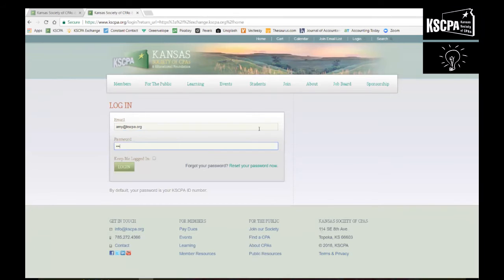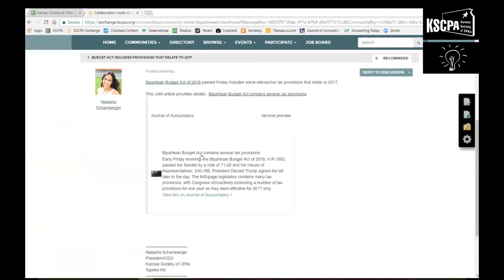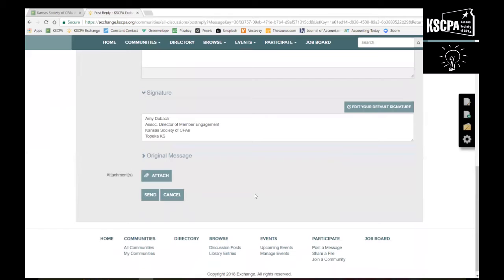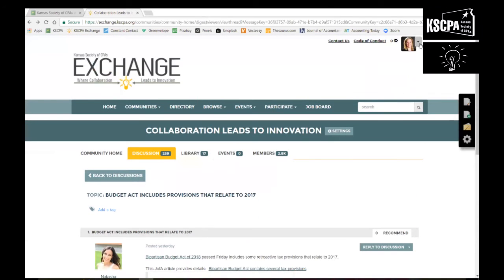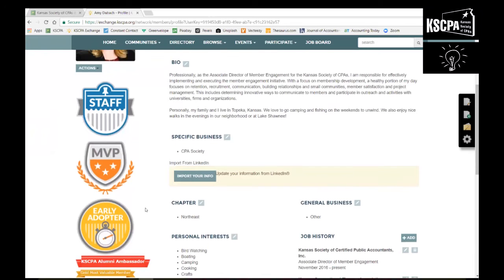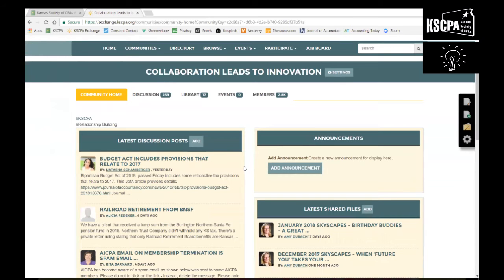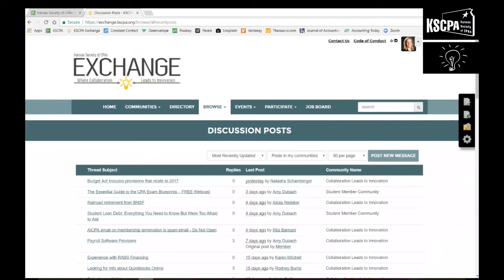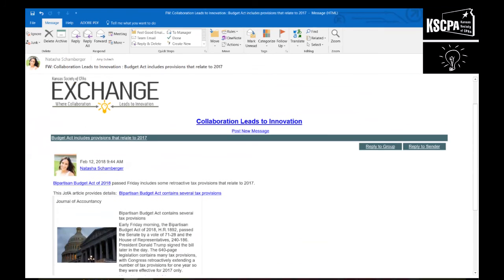KSCPA Exchange Community Video Tutorial